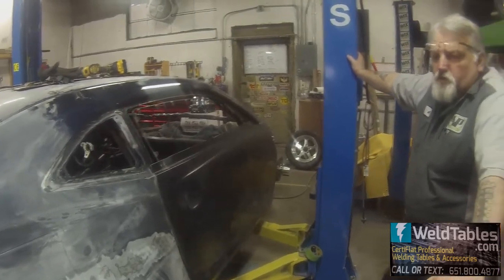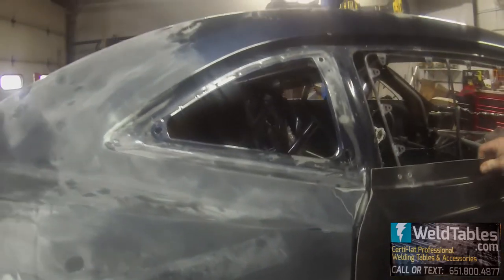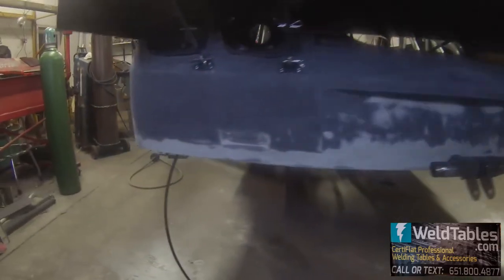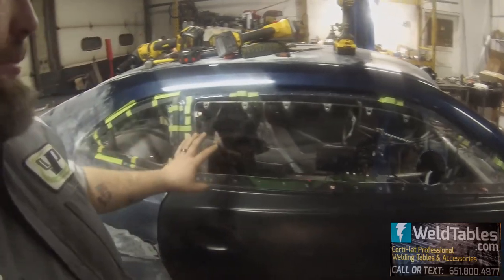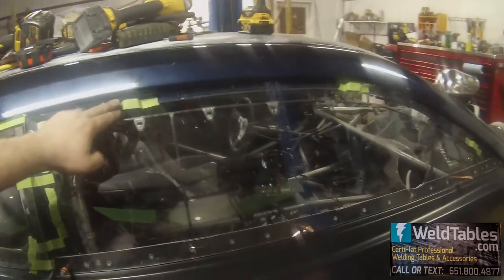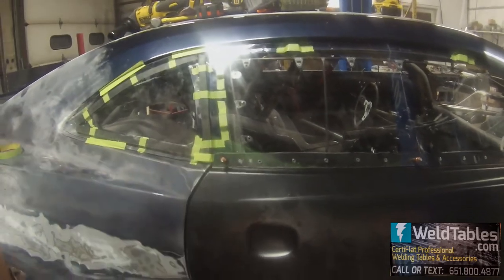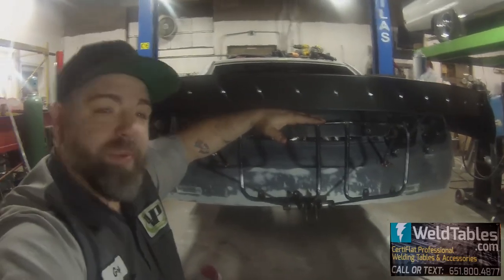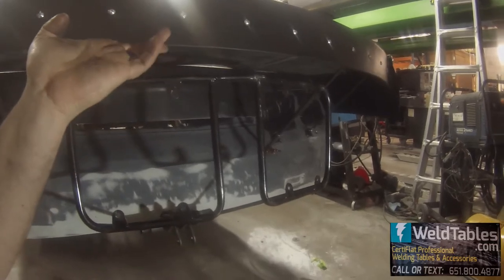526 Turbo Hemi Camshaft Swap! Build Series Episode 7...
We show how to swap a 526 Hemi Camshaft, KIND OF. See what can happen when you tear into a NEW TO YOU engine.

Struts, Shocks, Radiators, Brakes?
Need that extra kick in the pant or the top end charge?
Want us to build you a car or work on your hotrod?